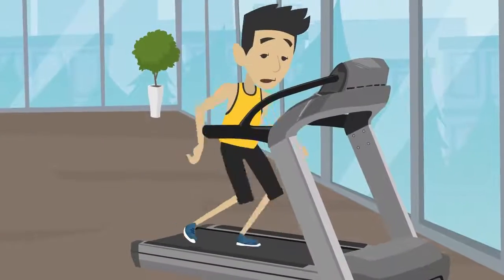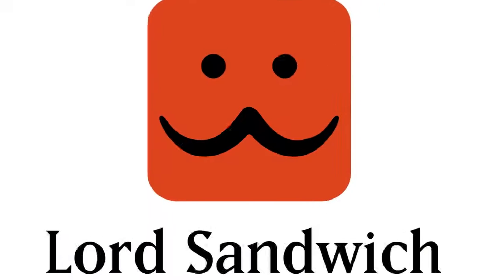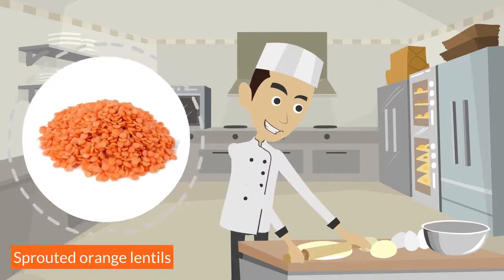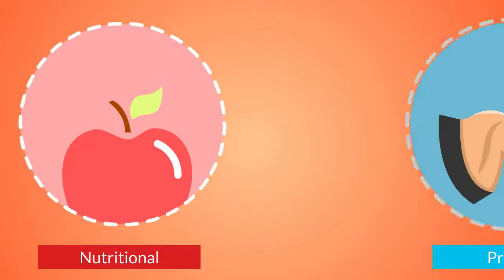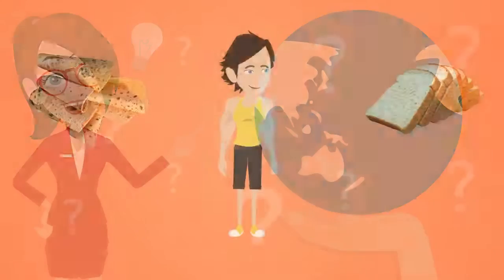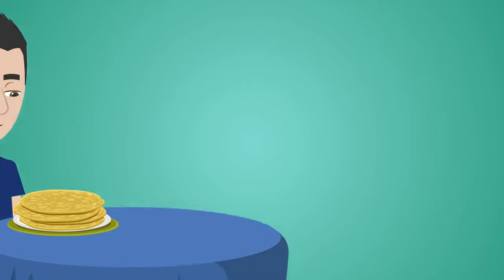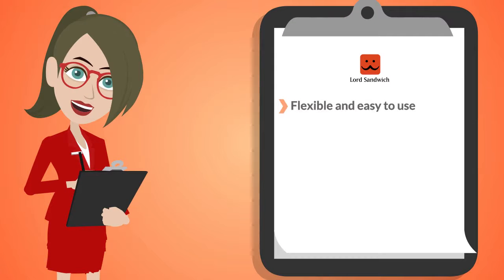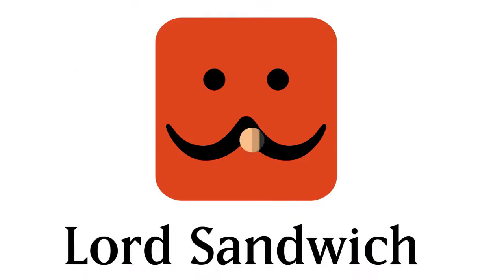full wrap by Lord Sandwich